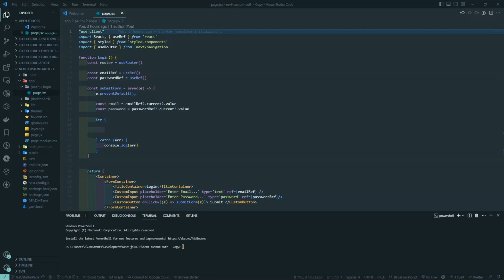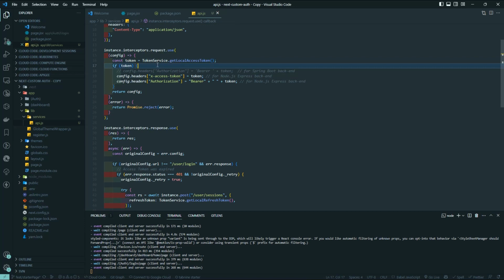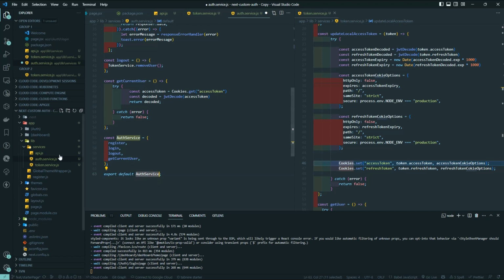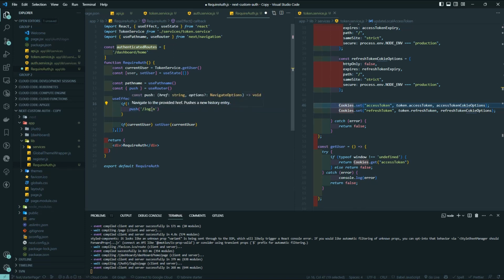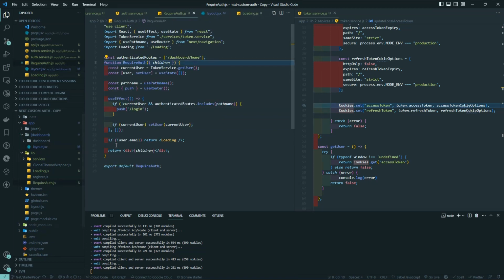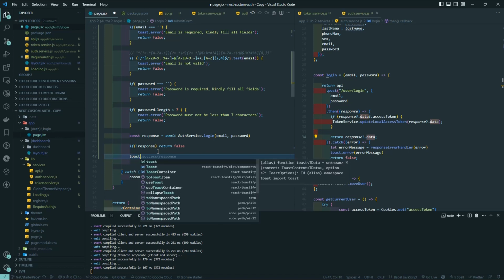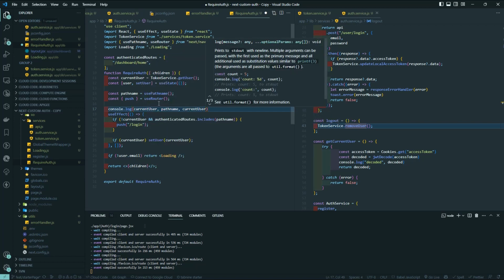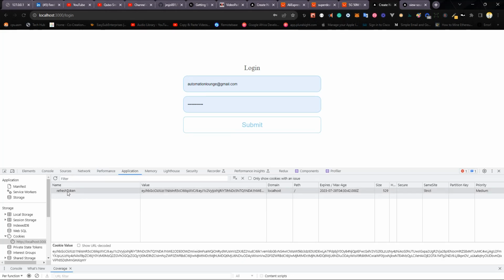How to Implementing a Custom Authentication for your Next Js app without Redux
Implementing a Custom Authentication for your Next Js Application without Redux. Implement Access and Refresh Token in Cookie, Authenticated Routes